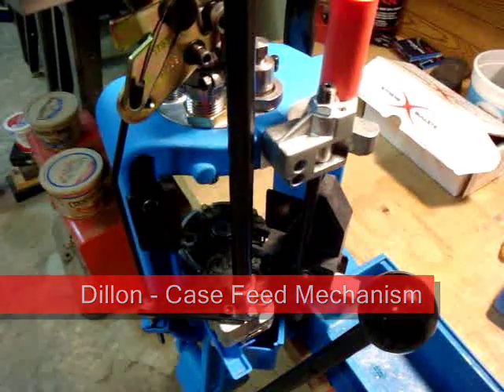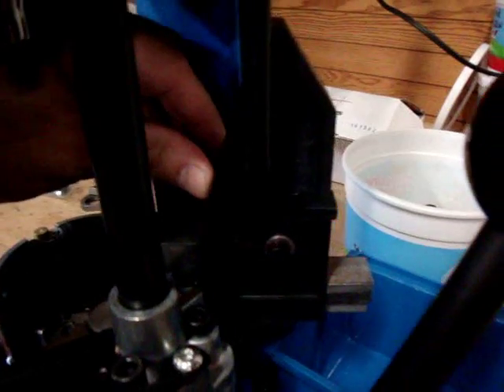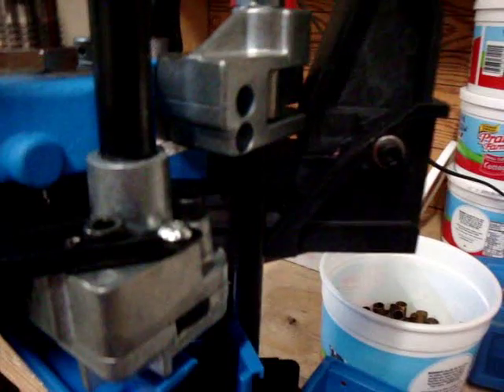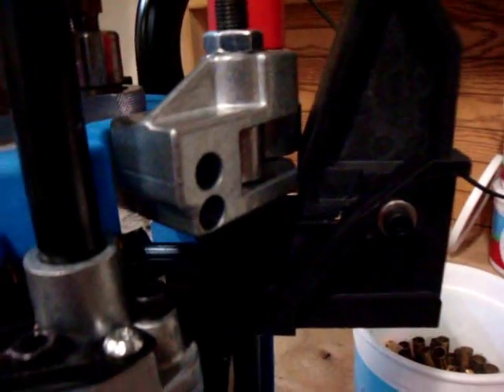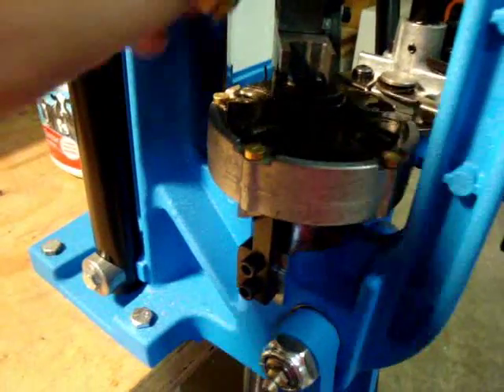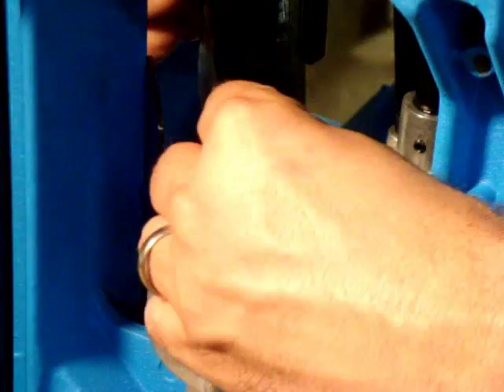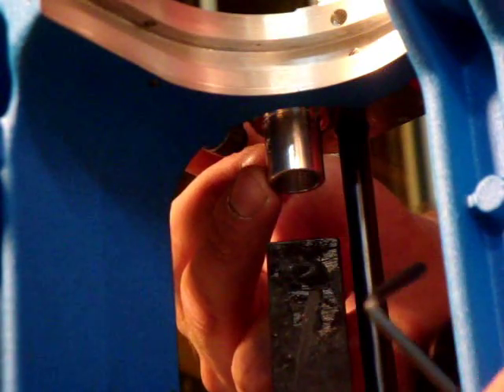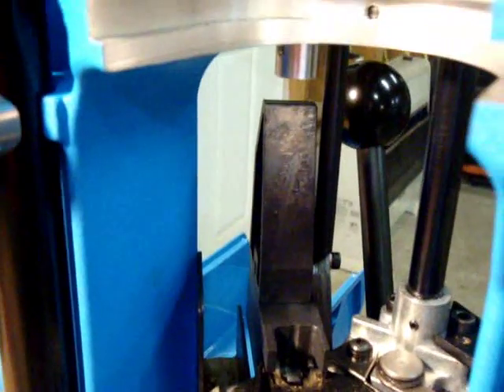Dillon XL 650 Case Feed Mechanism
How the Case Feed mechanism works and how to change the parts involved in caliber conversion.